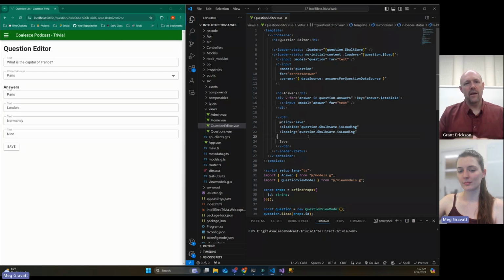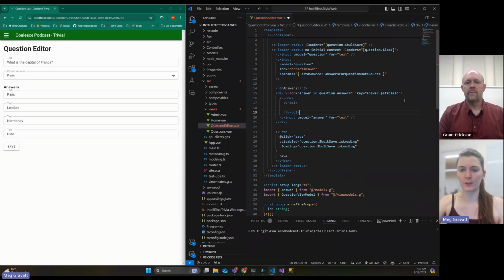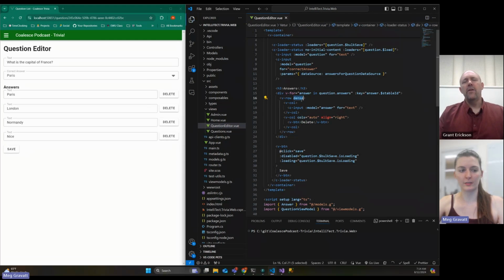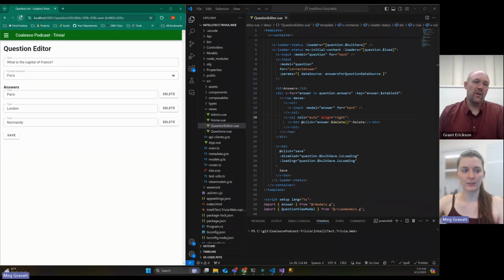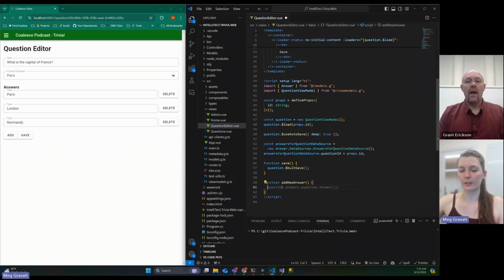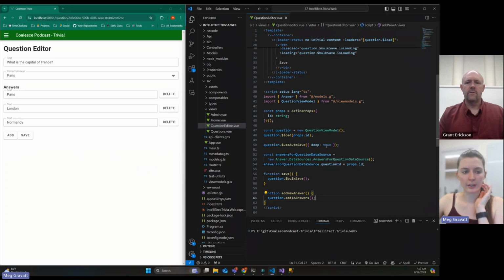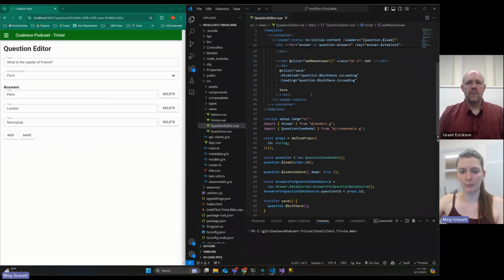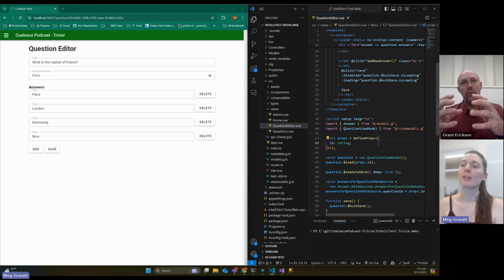The Coalesce Podcast 011: Child Collections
Coalesce makes dealing with lists of child objects simple by providing easy-to-use add and delete methods.